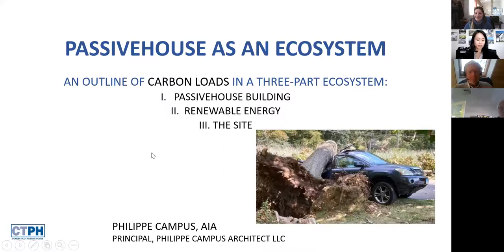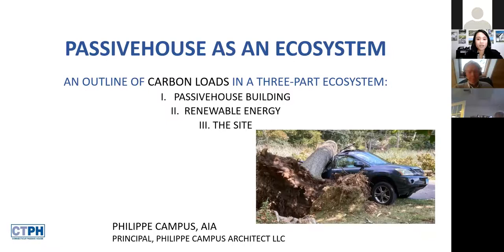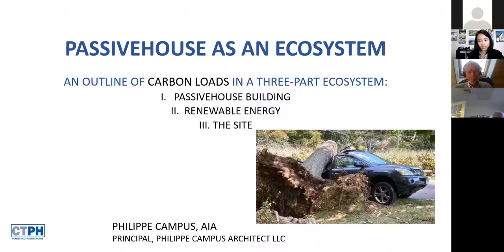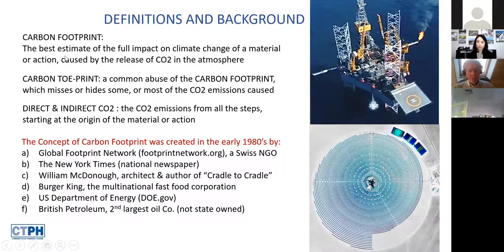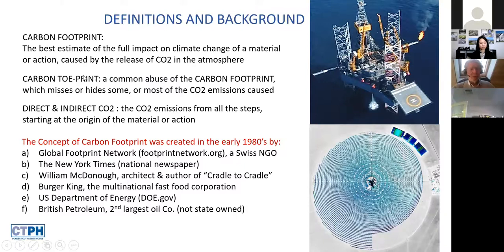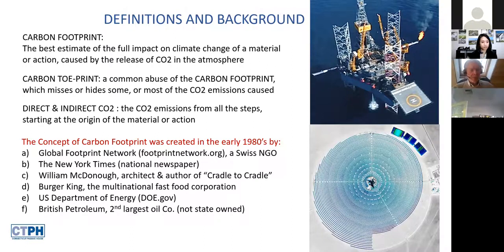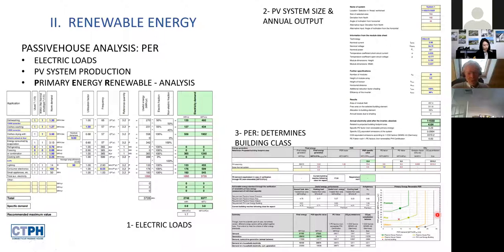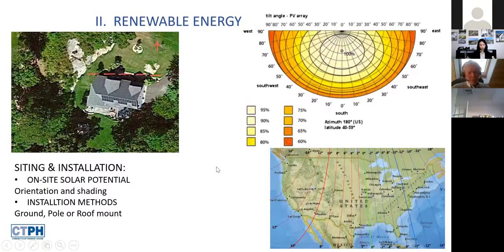Passive House as an Ecosystem – Carbon Reduction Goes Beyond the Envelope